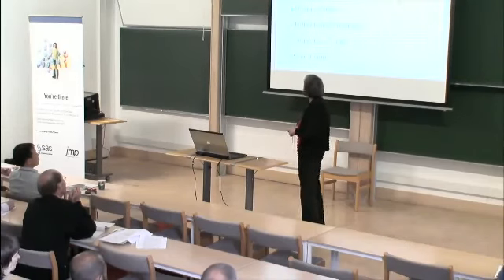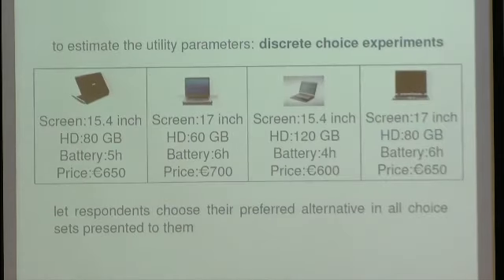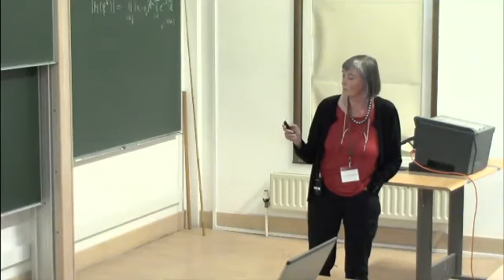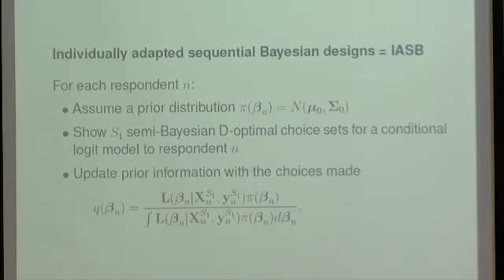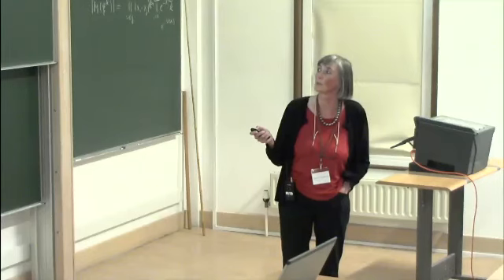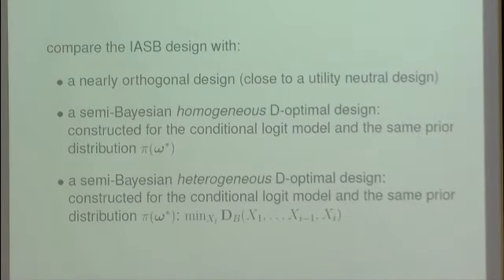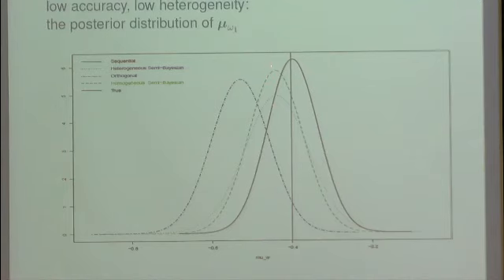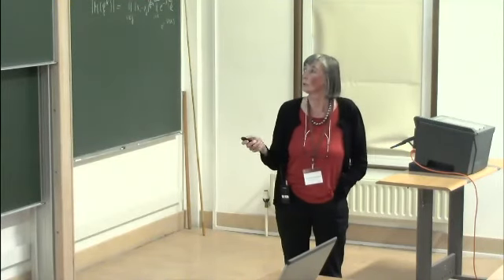Prof. Martina Vandebroek | Estimating the heterogeneity distribution of willingness-to-pay using...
Title: Estimating the heterogeneity distribution of willingness-to-pay using individualized choice sets
Speaker: Professor Martina Vandebroek (KU Leuven)
Date: 31st Aug 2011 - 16:00 to 16:30